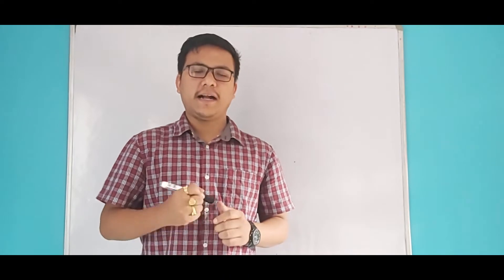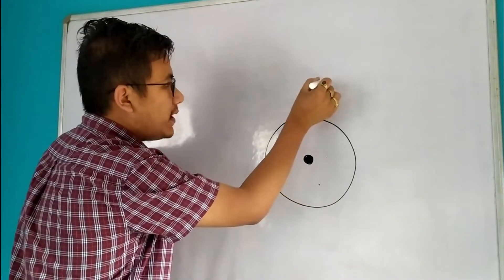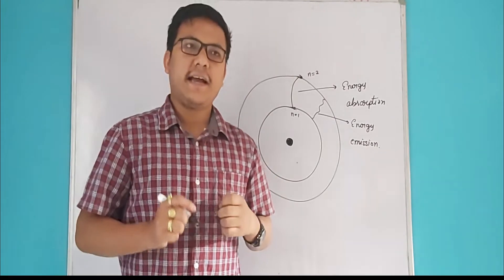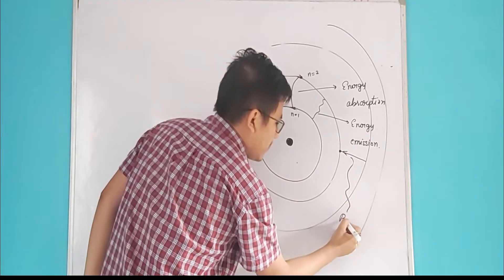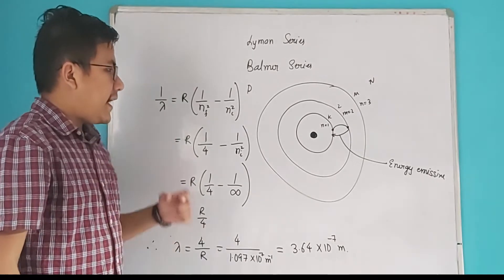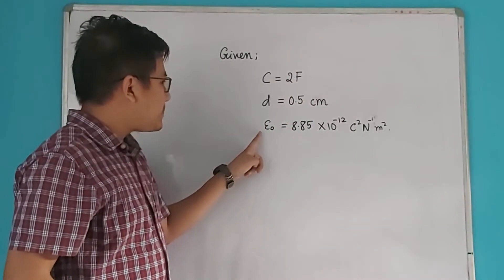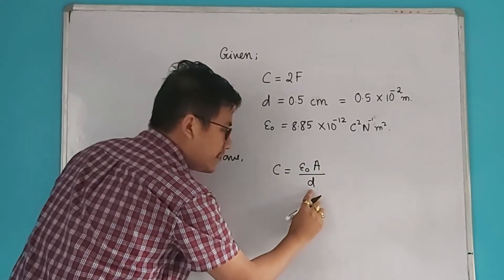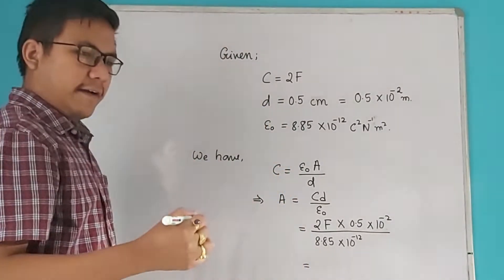Physics COHSEM Questions 2020 Solved - 2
Aplications type questions asked in the Physics 2020 COHSEM paper are solved here